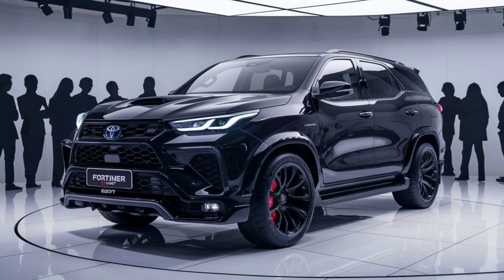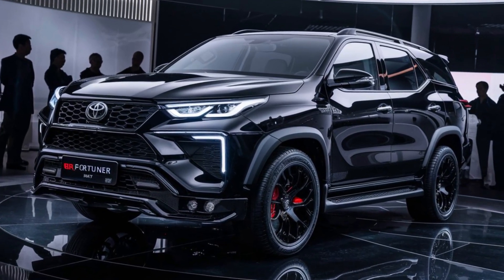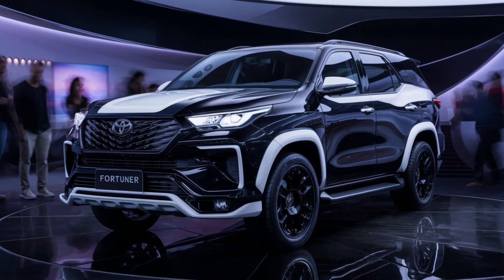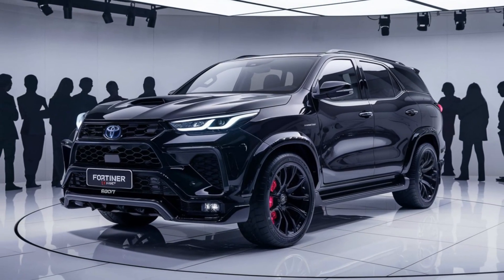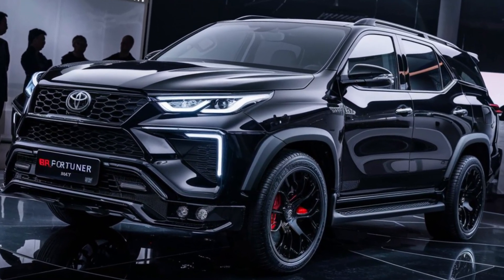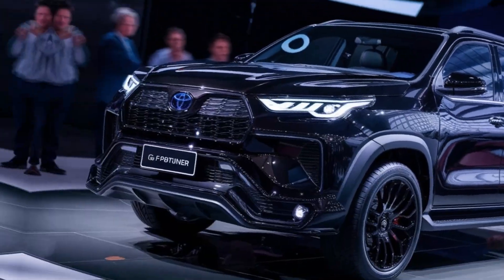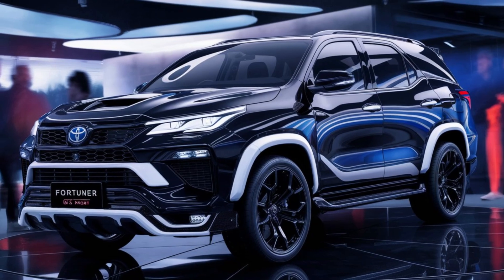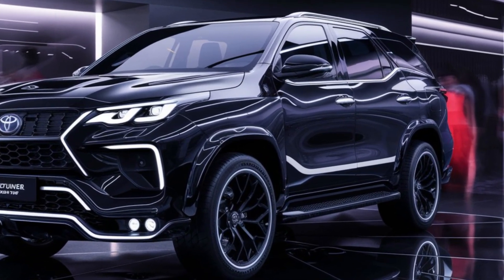"First Look: New Model Toyota Fortuner GR Sport 2025 – A Game Changer!"